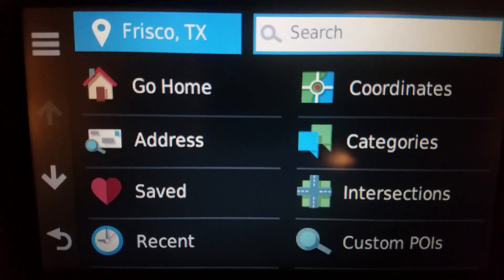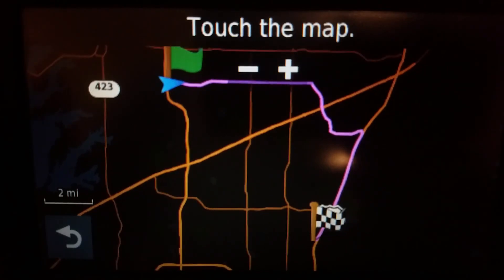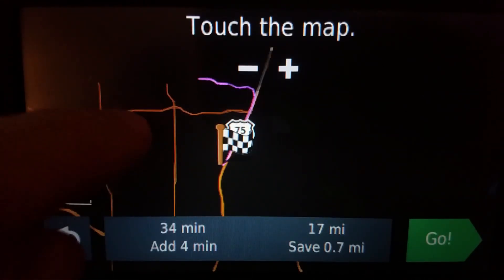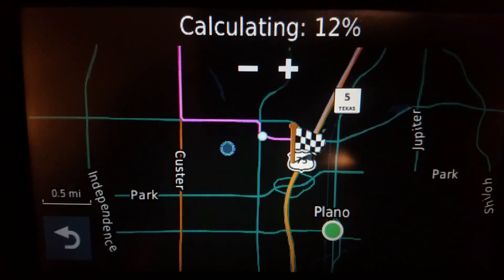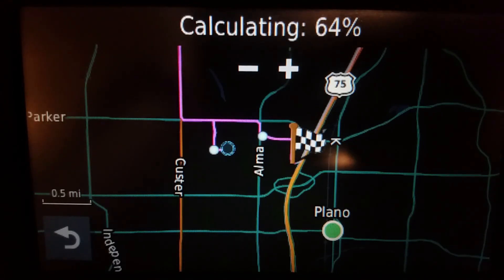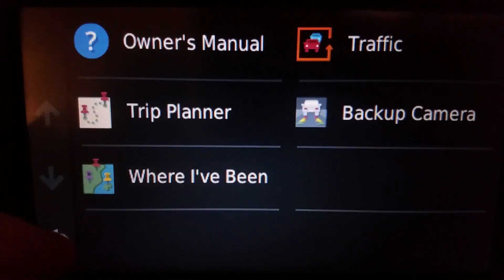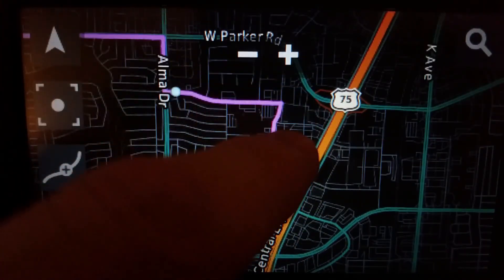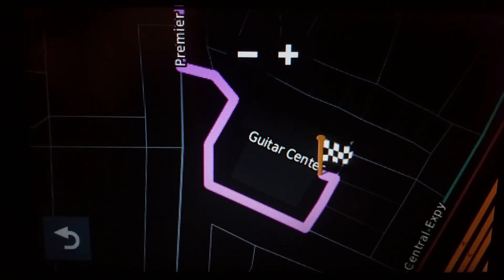Shaping routes out of order Garmin Drive 52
How to shape a route out of order for Garmin Drive 52, DriveSmart 55 and DriveSmart 65